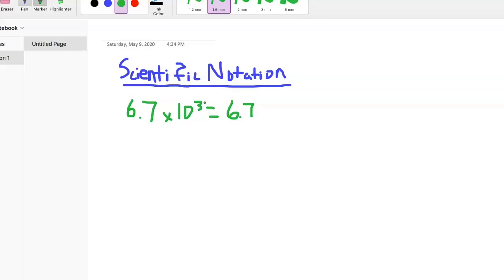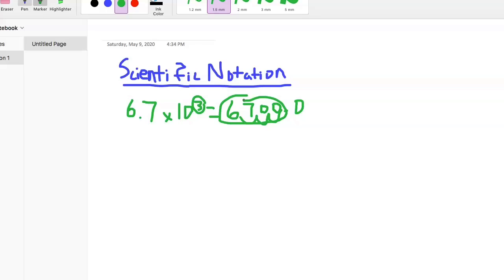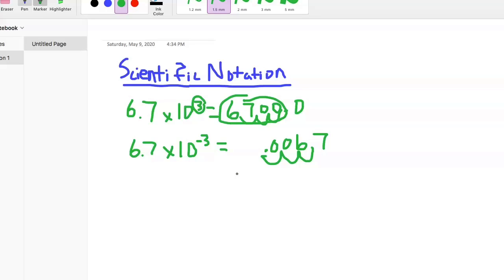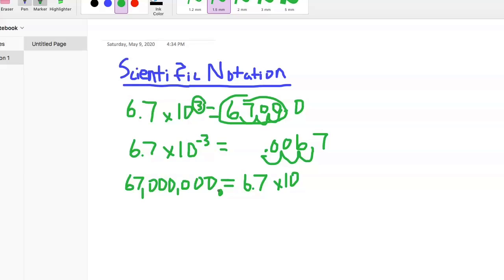GED Math: Scientific Notation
There are three types of scientific notation questions that you want to be familiar with. Let’s take a look.

5.6 x 10^4 =

Start with 5.6. Now move the decimal place four places to the right because the exponent was 4. Add the necessary zeros. This gives us 56,000.

Write 540,000 in scientific notation.
Start off with the number 540,000. Moving right to left, get the decimal point to the point where there is just a single digit in the ones place. Now count the number of places you moved the decimal point. In this case it is five places, which means the exponent needs to be five.
5.4 x 10^5

Write .00045 in scientific notation.
Keep moving the decimal point to the right until there is just a single digit in the ones place. In this case that would be four places. This means the exponent will be a negative four. If it was five places then the exponent would be negative five.